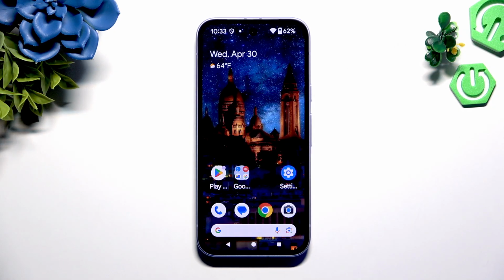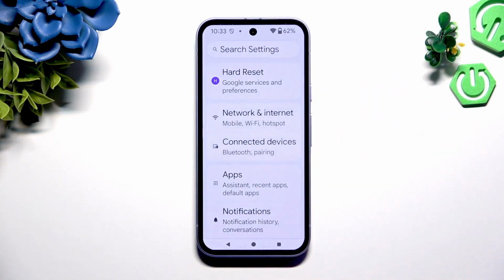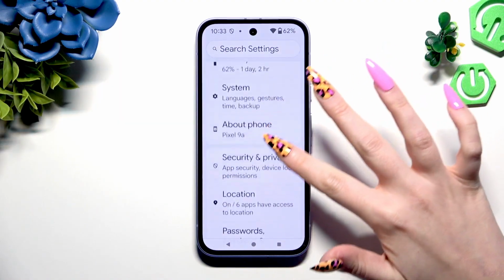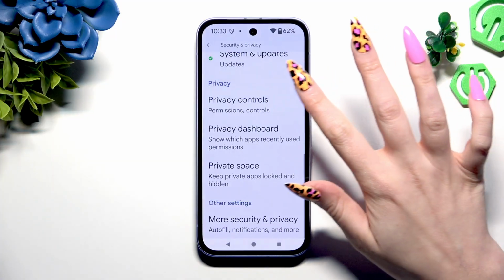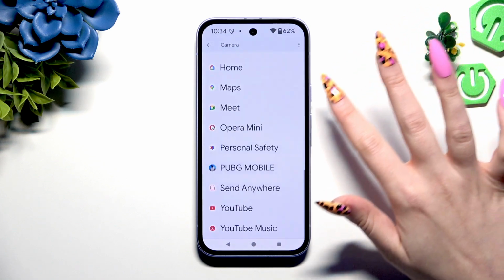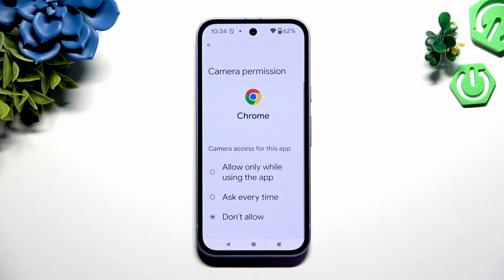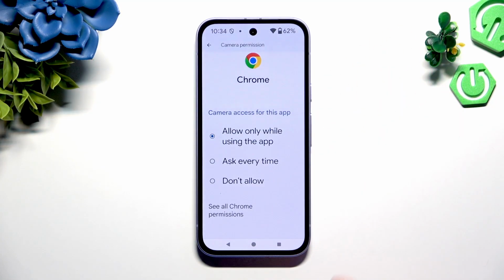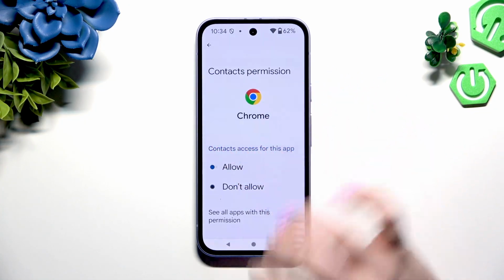GOOGLE Pixel 9a – How to Manage App Permissions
If you want to control which apps can access your data and features on the GOOGLE Pixel 9a, this video will show you how to manage app permissions step by step. Learn how to find the permission manager, adjust privacy controls, and customize permissions for each app on your Pixel 9a. Managing app permissions helps protect your privacy and ensures your apps only access what you allow. Follow along to keep your device secure and your information safe on the GOOGLE Pixel 9a.

How to manage app permissions on GOOGLE Pixel 9a?
How to change privacy settings for apps on GOOGLE Pixel 9a?
Where is the permission manager on GOOGLE Pixel 9a?

0:00 Introduction
0:07 Open Settings on GOOGLE Pixel 9a
0:14 Go to Security and Privacy
0:22 Access Privacy Controls
0:27 Use Permission Manager
0:33 Select and Adjust App Permissions
0:43 Manage All Permissions for a Specific App
0:57 Final Tips